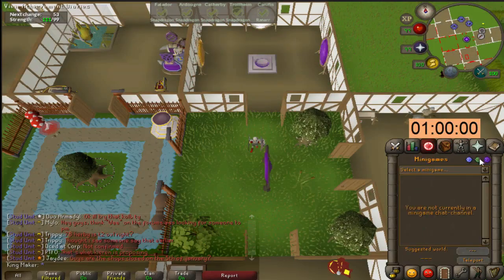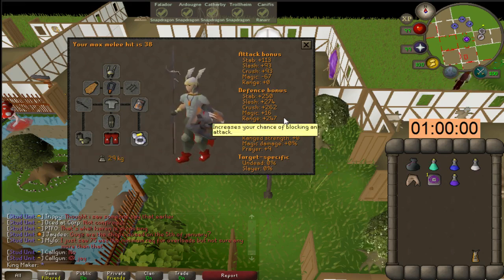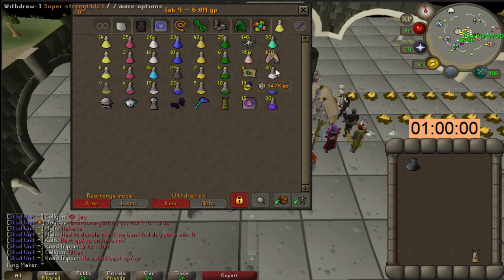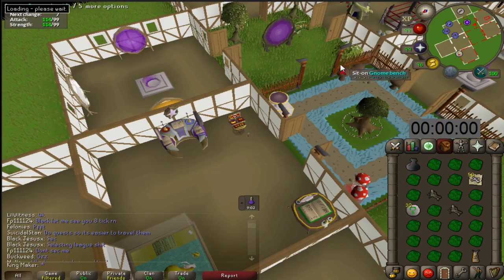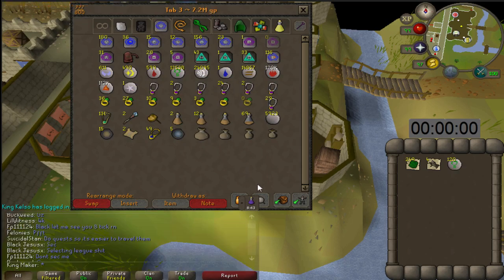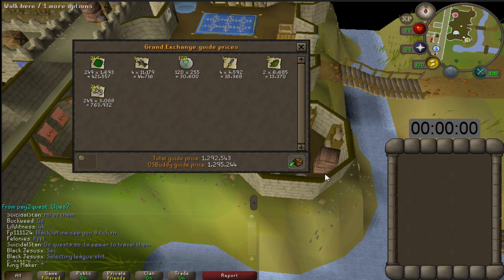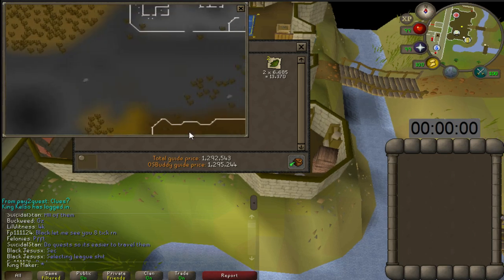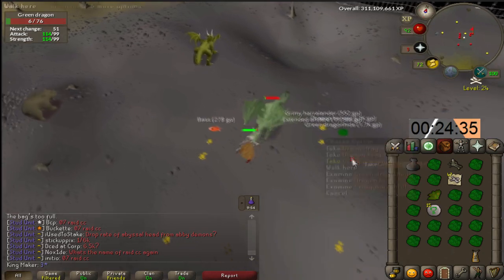Loot from 1 hour of Green Dragons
Ever wonder how much money an hour green dragons are?  Well I tested it with the wilderness elite diary and got 250 green dragon kills in an hour along with 1.3m in total loot.  If you're watching this video in the future just take the price of dragon bones and green d'hide and multiply it  by 250 to get an accurate number.